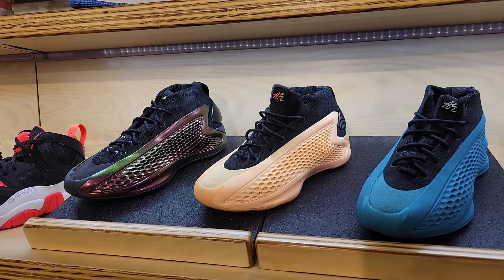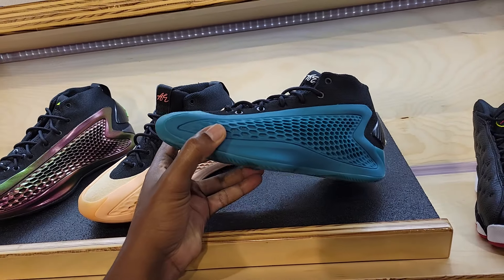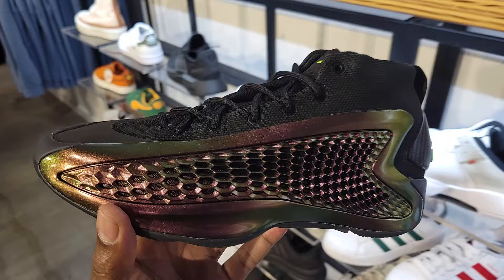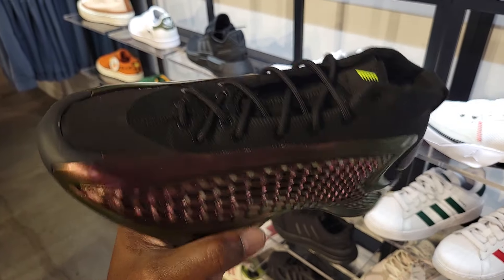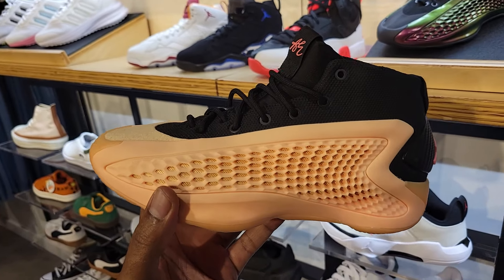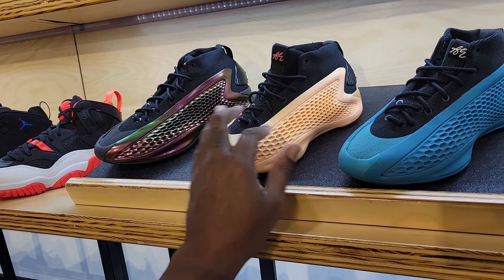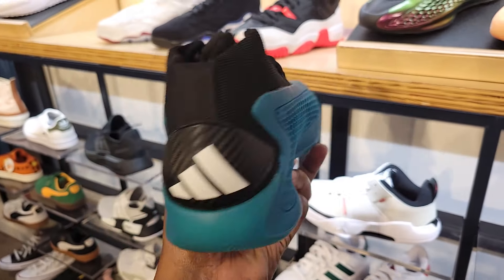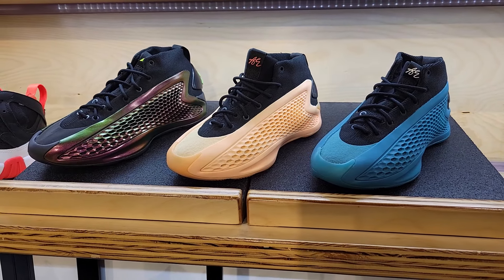Adidas best basketball shoe? Adidas AE 1